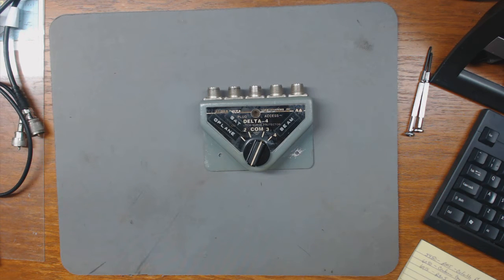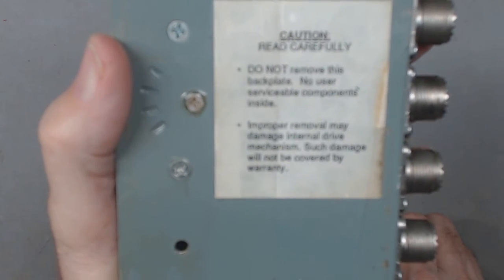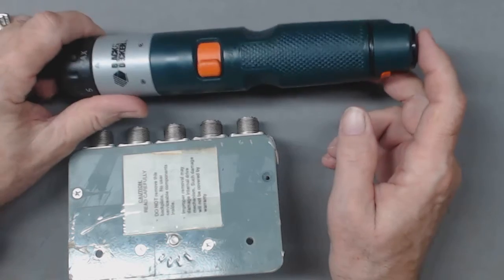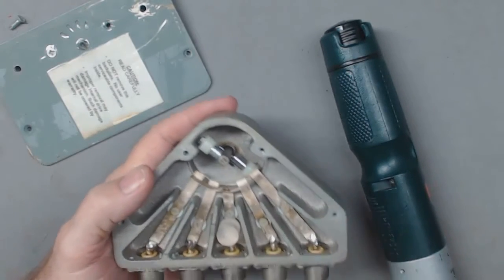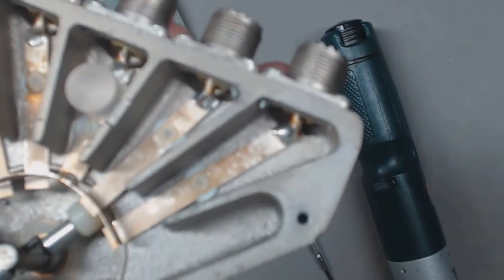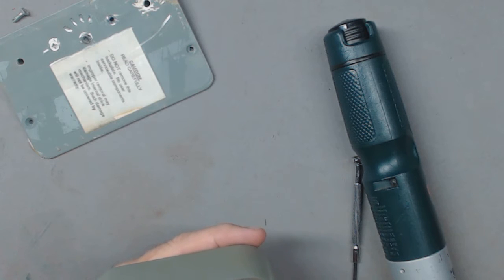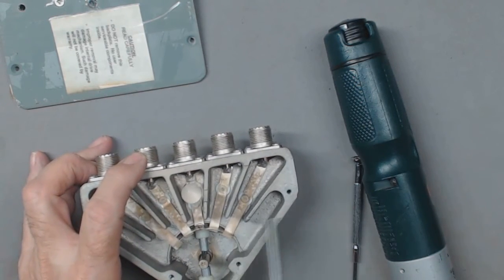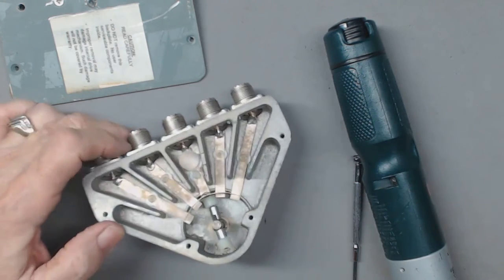TRRS #0870 - Delta-4 Antenna Switch Repair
Since I am having some good luck for a change repairing things,  I thought I would try to improve the performance of my  4 position Delta-4 antenna switch.